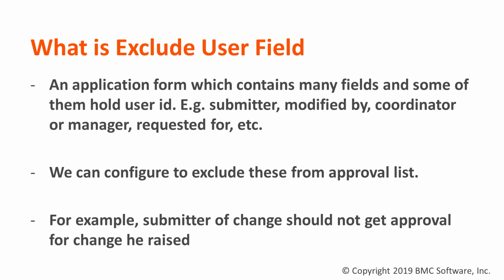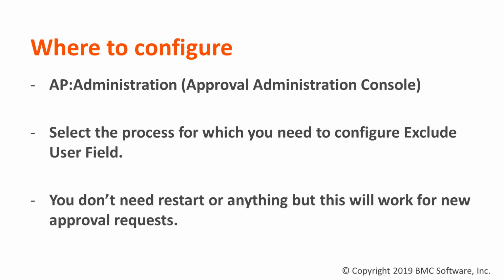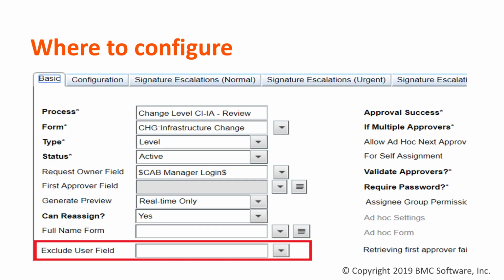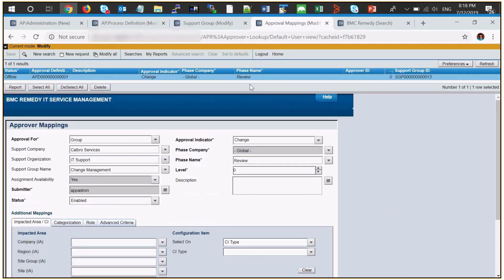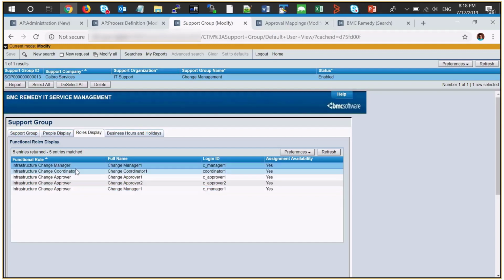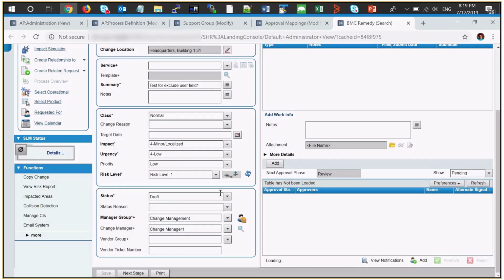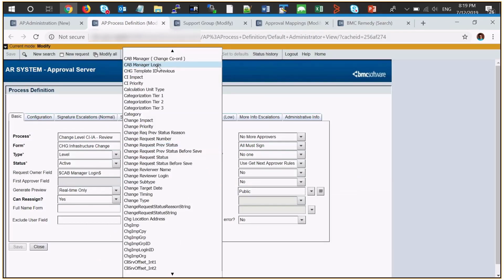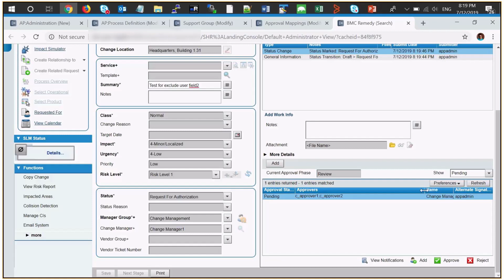BMC Remedy AR System: How to Use Exclude User Field in AP:Process Definition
How-to Use Exclude User Field in AP:Process Definition

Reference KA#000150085